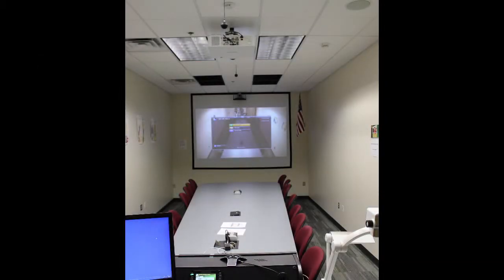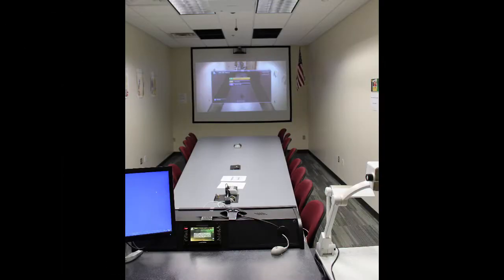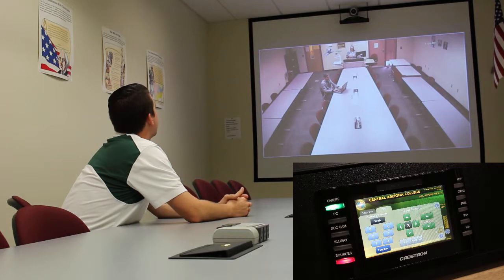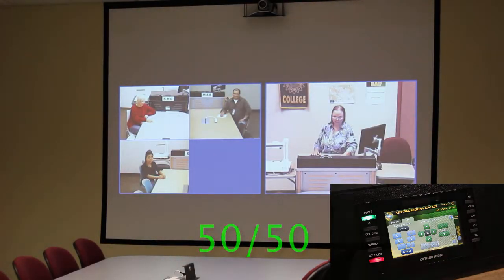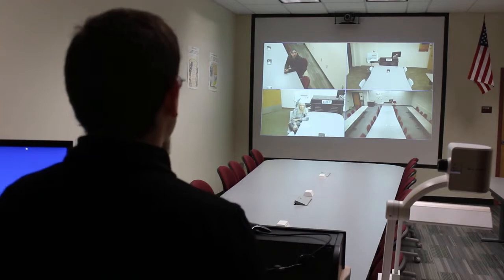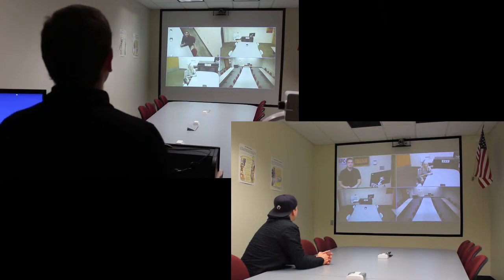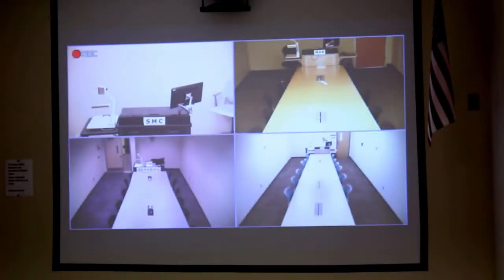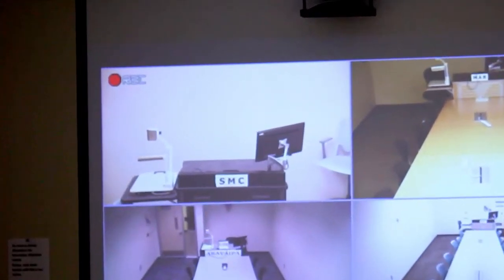ITV Instructor Best Practices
This video covers best practices, tips, and tricks for instructors to utilize the technology in ITV classes.